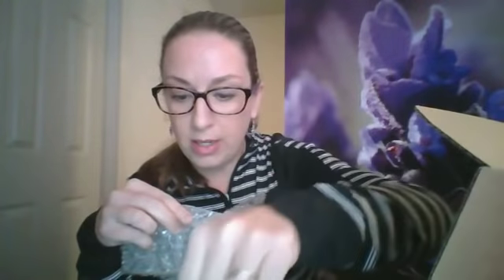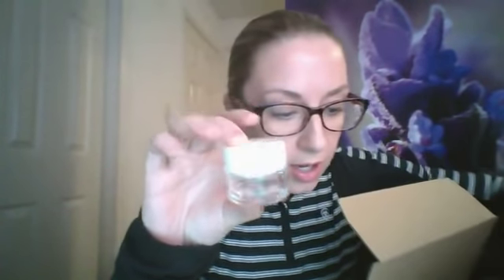Janet Roark Unveils New Cats & Dogs Subscription Box From Got Oil Supplies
Janet Roark, DVM, is the essential oil vet!  She developed all of our recipes for our Cats & Dogs Essential Oil Collection.  Now you know that these recipes are super effective and safe your pets!

Watch this video to learn what is inside our Cats and Dogs Essential Oil Subscription Box for the month of October 2018.  After Oct, the individual items will be available for sale on gotoilsupplies.com

Check out Janet's Facebook Page for more information about essential oils for animals